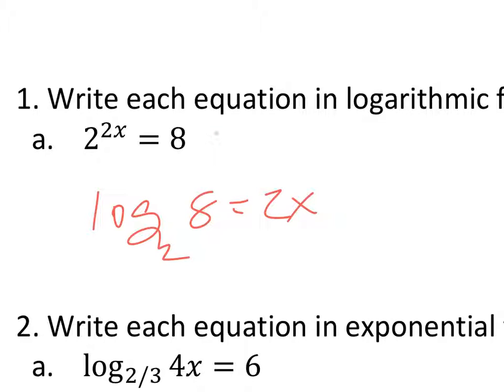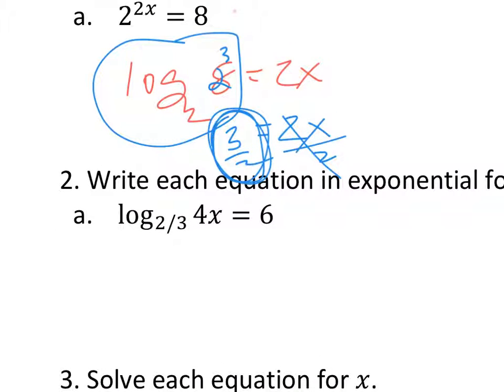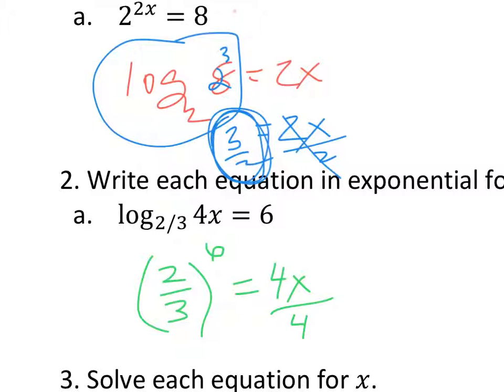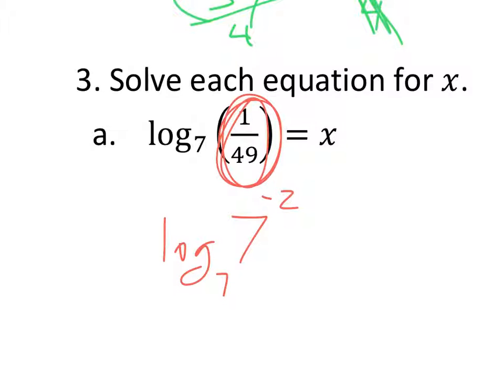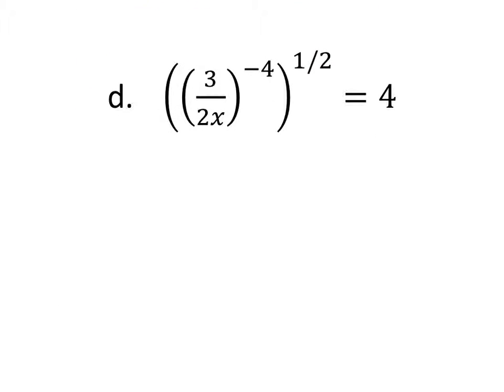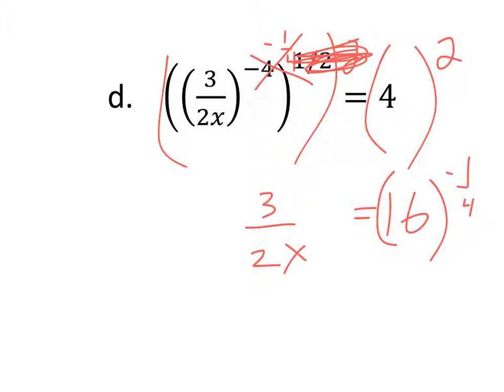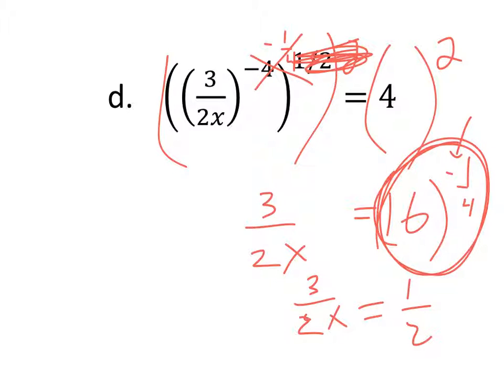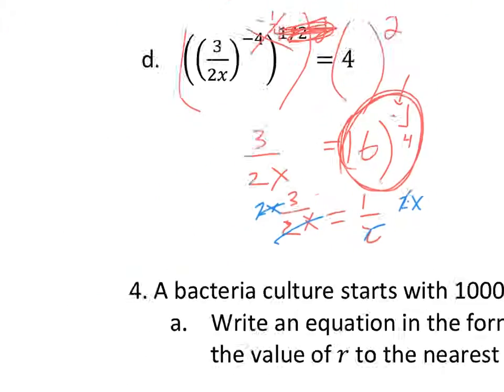March 18 hha a little review logs and exponents